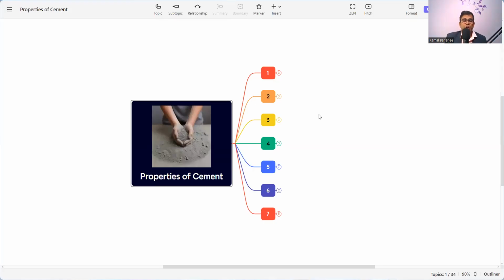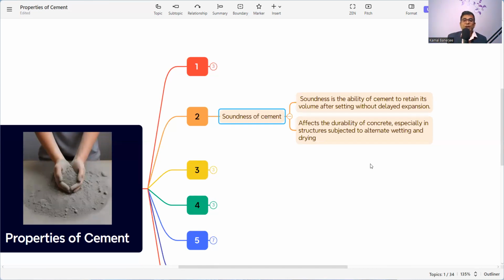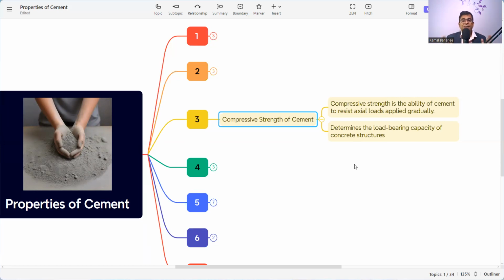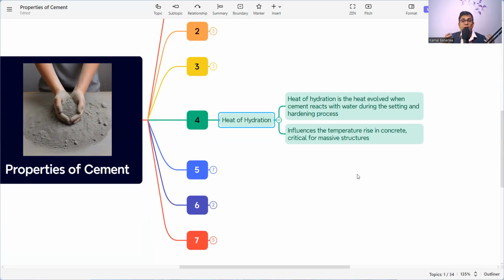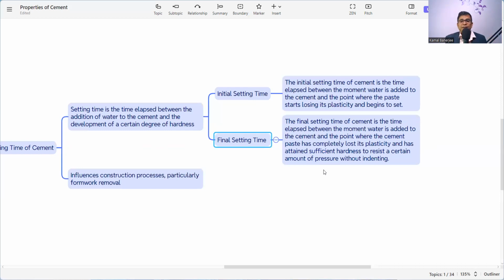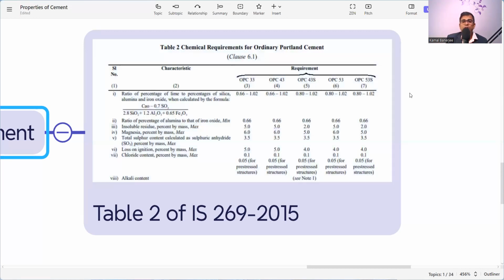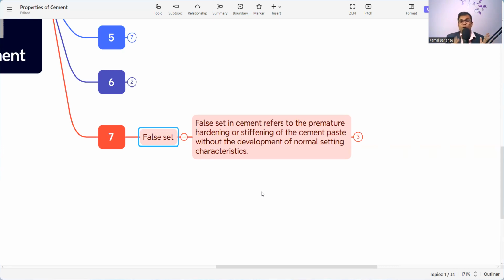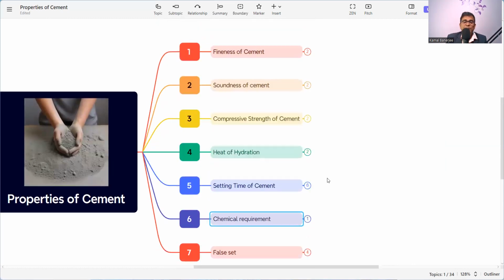Unveiling the Power: Exploring the Properties of Cement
Unveiling the Power: Exploring the Properties of Cement | Building Insights

Description:
In this illuminating video, we take a deep dive into the foundational material of construction — cement. Whether you're a construction professional, a student of civil engineering, or simply curious about the building blocks of structures, this video is your comprehensive guide to understanding the essential properties of cement.
Time Stamps
00:00 Introduction.
01:05 Fineness of cement.
02:14 Soundness of cement.
03:54 compressive strength of cement.
05:04 Heat of Hydration.
06:57 Setting time of cement.
09:36 Chemical Composition.
12:09 False set of cement.

🏭 Understanding Cement's Role:
Embark on a journey into the heart of construction materials. We'll explore why cement is the backbone of the building industry, serving as the binding agent that transforms loose materials into durable and robust structures.

🌐 Chemical Composition:
Learn about the chemical composition of cement and how it influences its properties. We'll break down the essential components, including limestone, clay, silica, alumina, and iron, to provide a clear understanding of the science behind this remarkable material.

🔬 Physical Properties:
Delve into the physical properties of cement, including fineness, soundness, setting time, and compressive strength. We'll discuss how these properties impact the performance of cement in various construction applications.

🌱 Hydration Process:
Explore the fascinating hydration process of cement — the chemical reaction that transforms it from a powder to a solid mass. We'll discuss the stages of hydration and how they contribute to the development of strength in concrete.

🌡️ Thermal Properties:
Understand the thermal properties of cement and its behavior under different temperature conditions. We'll discuss how temperature influences the setting time, strength development, and durability of cement-based structures.

🔍 Types of Cement and Their Properties:
Learn about the different types of cement and their specific properties. From Ordinary Portland Cement (OPC) to specialty blends like Portland Pozzolana Cement (PPC), we'll explore how variations in composition cater to diverse construction needs.

🌐 Sustainable Practices:
Discover how the properties of cement intersect with sustainable construction practices. We'll explore eco-friendly alternatives and innovations in cement production that align with principles of environmental responsibility.

Join us as we unravel the properties of cement, providing you with insights into the science that shapes the built environment.